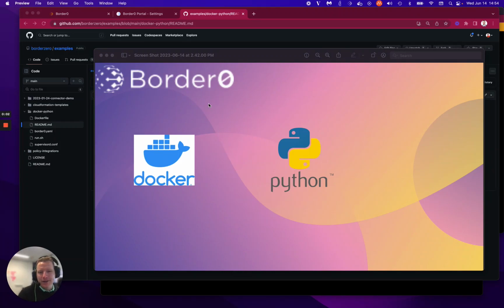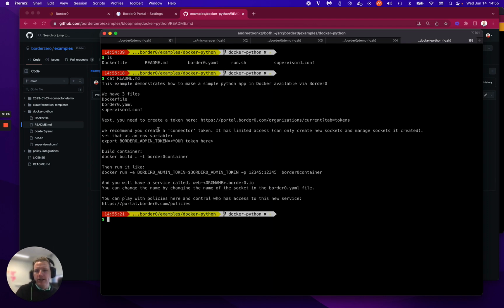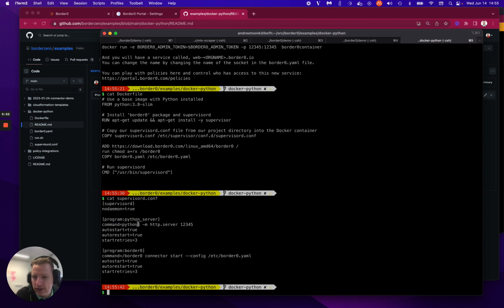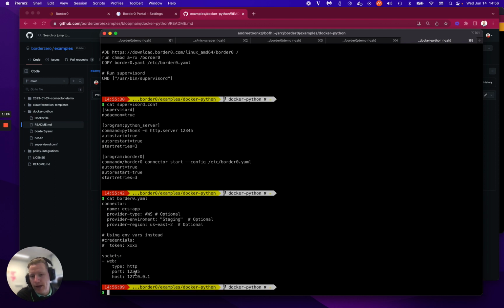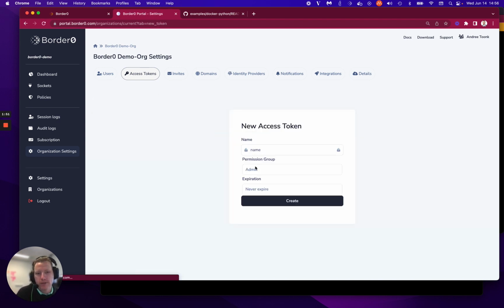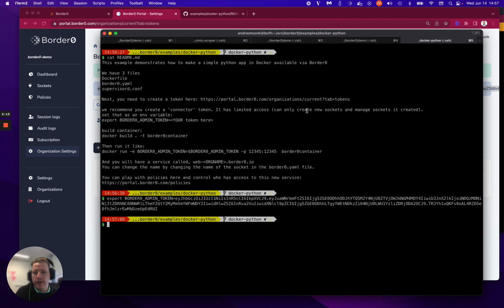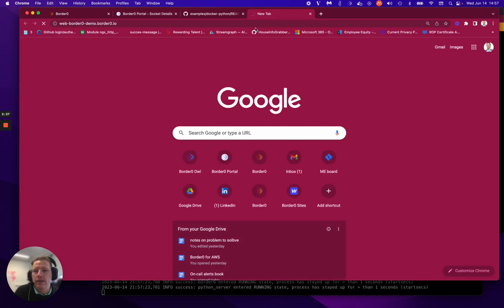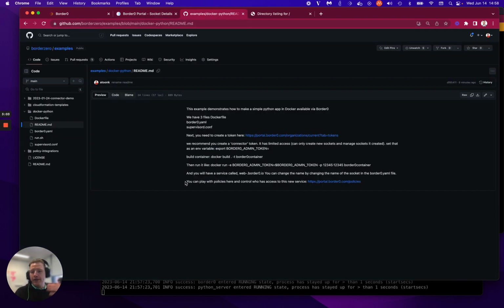Deploying Python Web Apps in Docker with Border0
In this tutorial, we'll guide you through the process of deploying your Python web application running in Docker with Border0. Follow along as we explore the necessary configurations and settings to make your application accessible through the internet securely. The demo utilizes a sample project from our GitHub repository, demonstrating how to set up a Docker container, configure it with Border0, and create an access token. Let's get started!

Chapters:

00:00 Introduction
00:10 Overview of the GitHub Repo
00:26 Exploring the Docker File
00:51 Understanding Supervisor Configuration
01:30 Overview of the Border0 Configuration
02:03 Creating an Access Token
02:39 Building the Docker Container
02:56 Running the Application
03:06 Accessing the Application with Border0
03:42 Conclusion